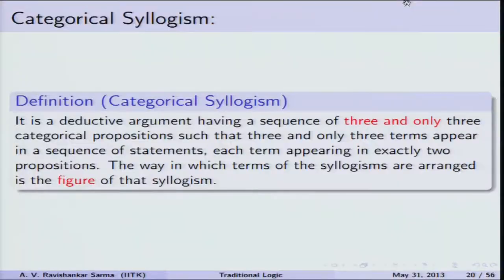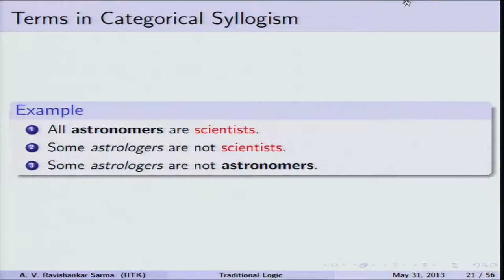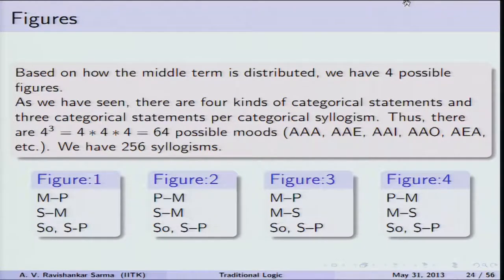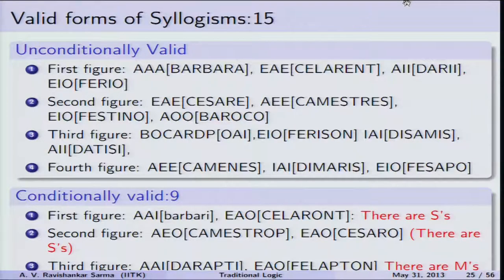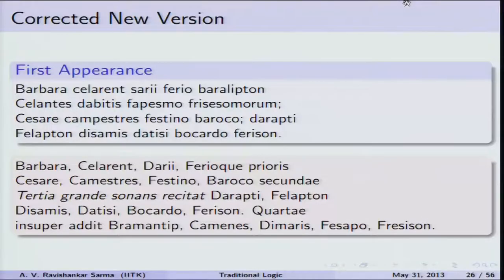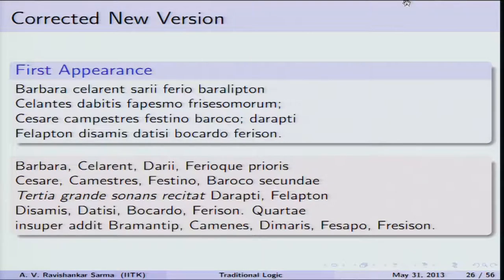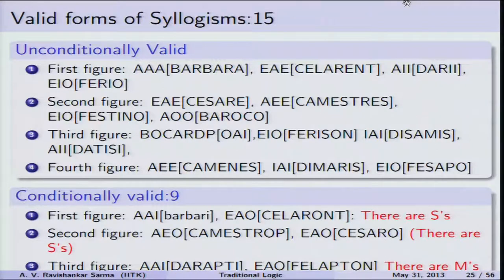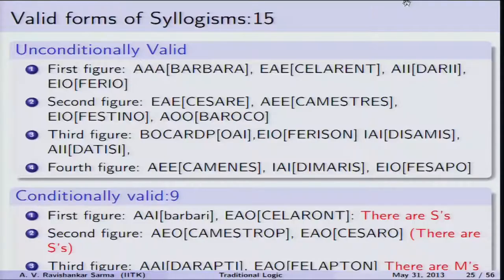Mod-01 Lec-12 Aristotle theory of Syllogisms-1